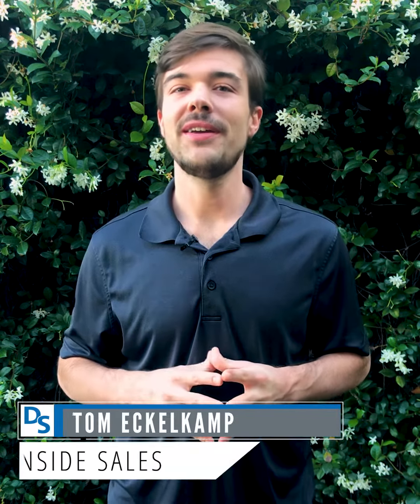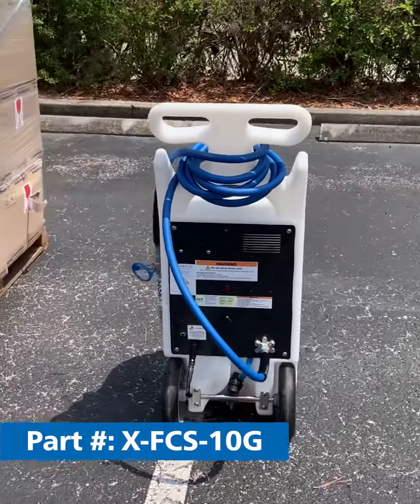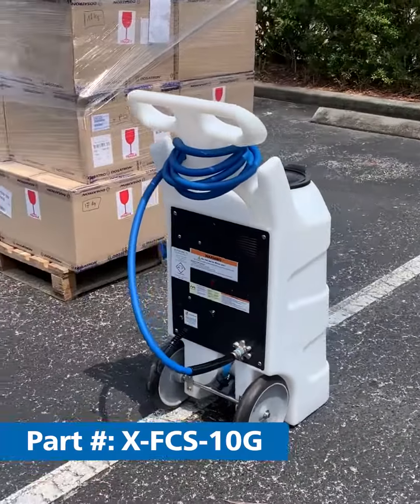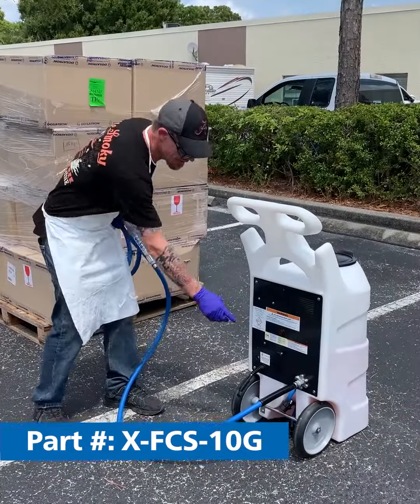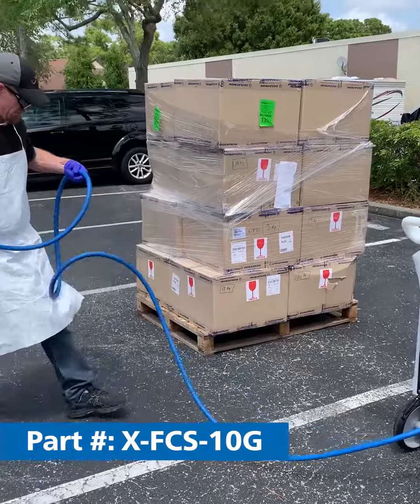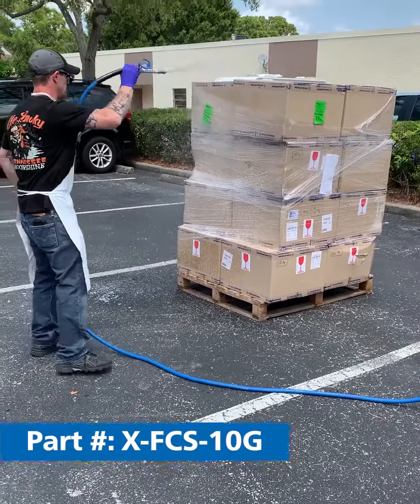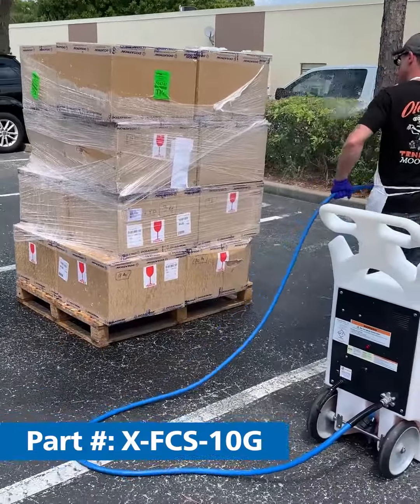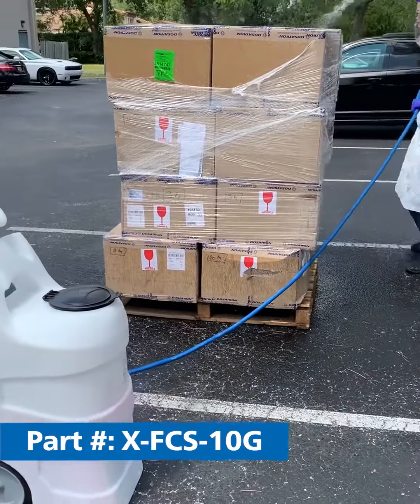Tom Talk – Portable Battery-Powered Foam Unit (10G) | X-FCS-10G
Our Inside Salesman, Tom, explains the features and specifications for Dilution Solutions' Portable Battery-Powered Foam Unit (10G) as well as showing how it works. Part #: X-FCS-10G

Have questions? for more information.